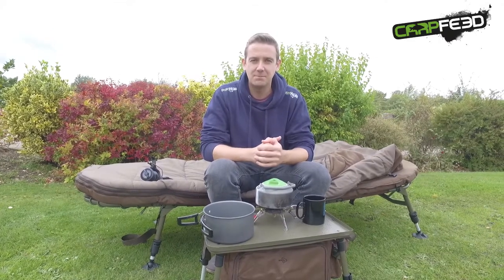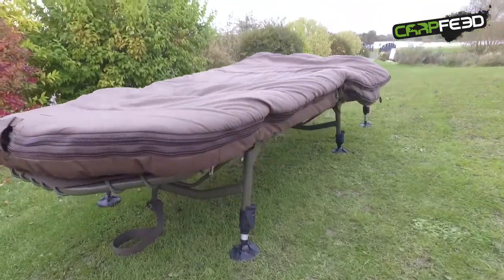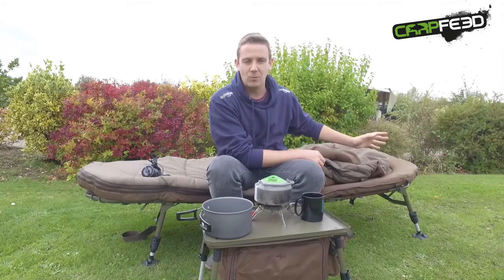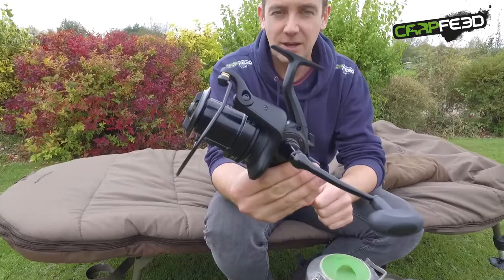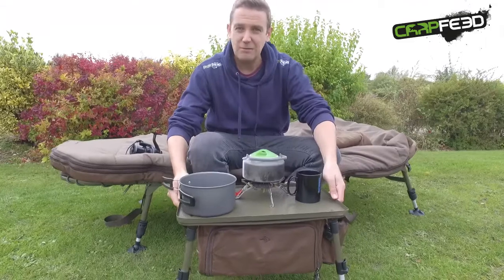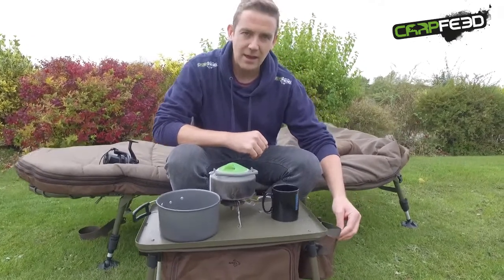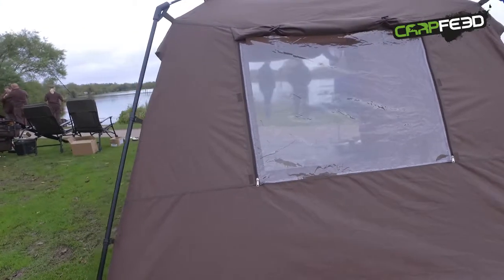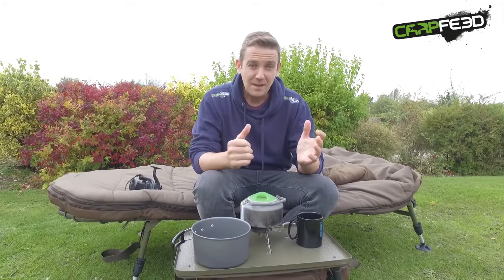NEW Avid Carp kit 2018 - ACR 12000, Bivvy Organiser and more!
Avid's new ACR 12000 big-pit reel, new Avid Bivvy Organiser, new Avid Compact Screen House and the Benchmark sleep systems.